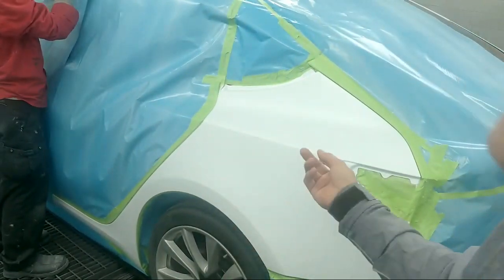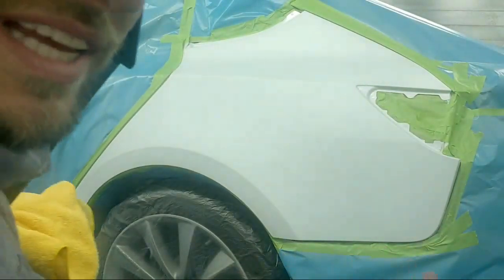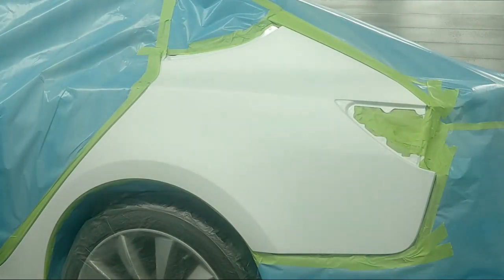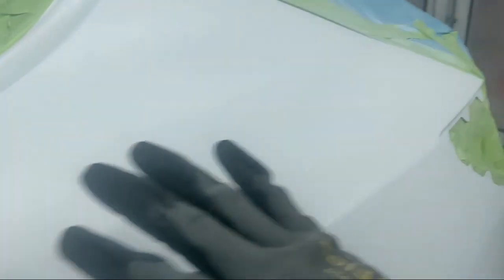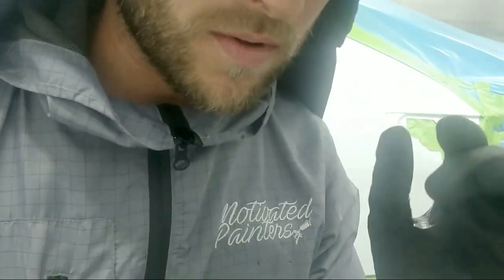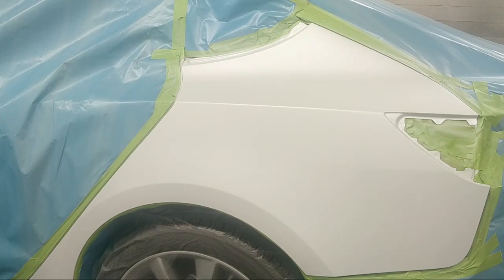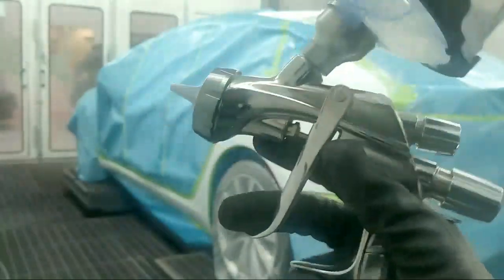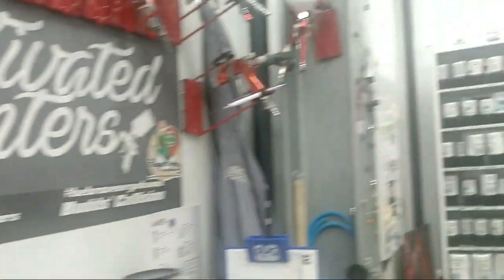Tesla Painting!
GET MY FAVORITE TACK RAG HERE!